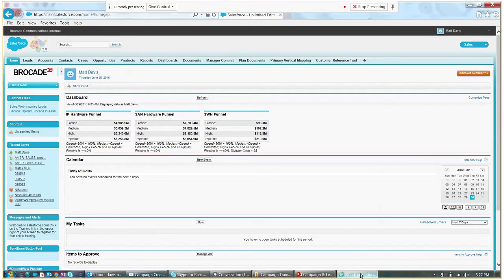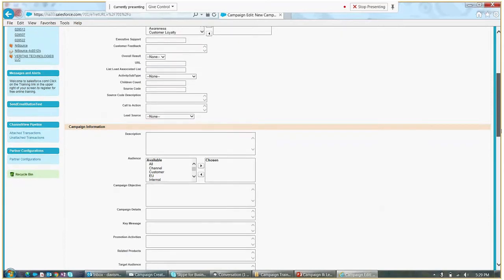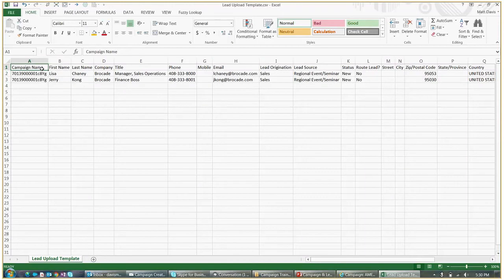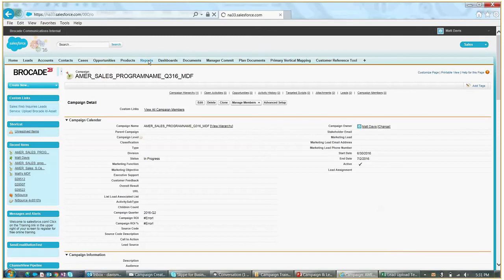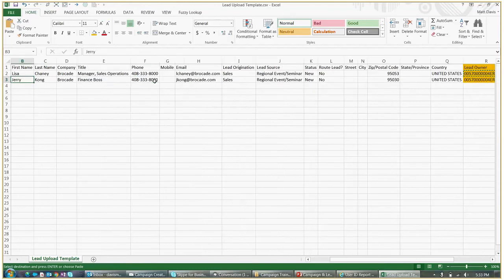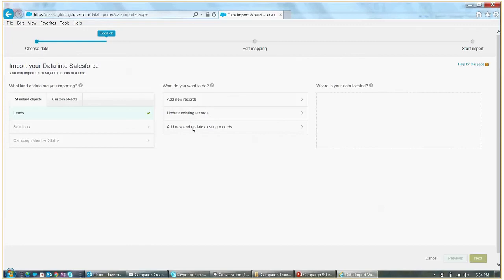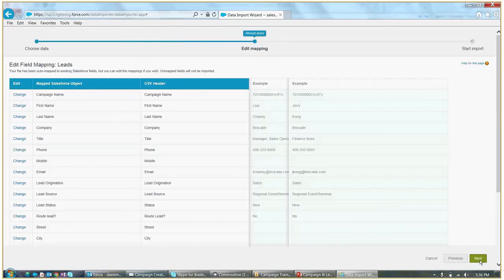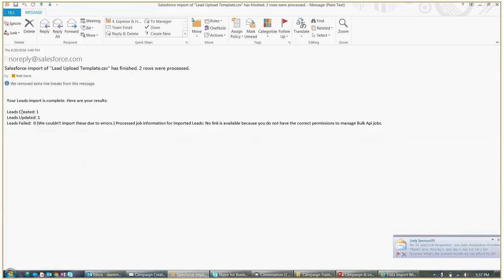SFDC Campaign Set Up & Lead Importing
How to create an SFDC campaign ID, and Import Leads against the Campaign ID